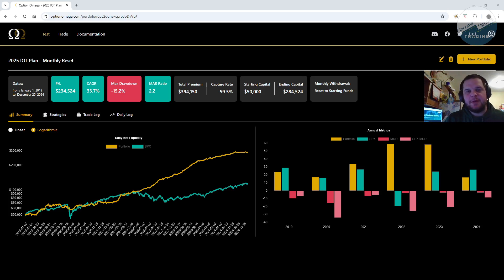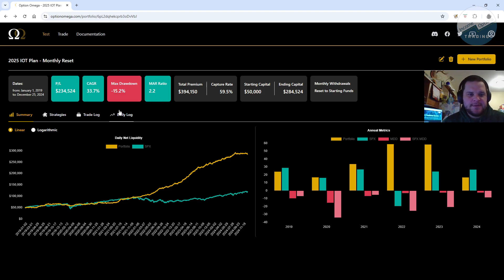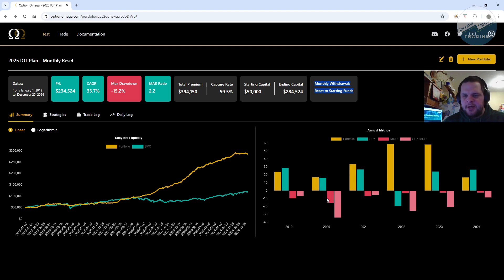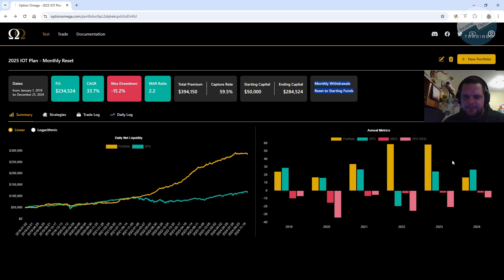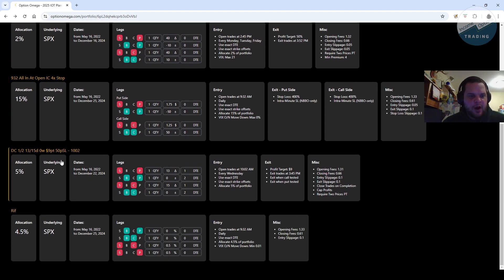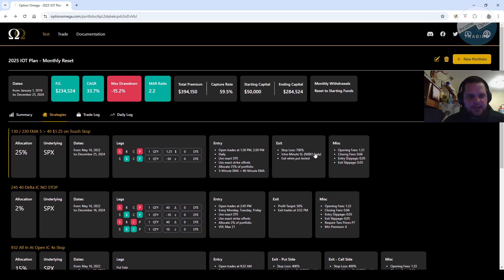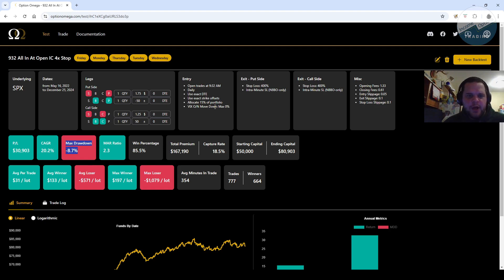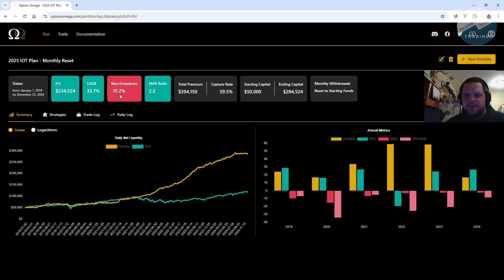My 2025 Trade Plan Using Option Omega Backtester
Going over my 2025 Trade Plan using the Portfolio feature on Option Omega.

Subreddit: r/IncomeOptionsTrading